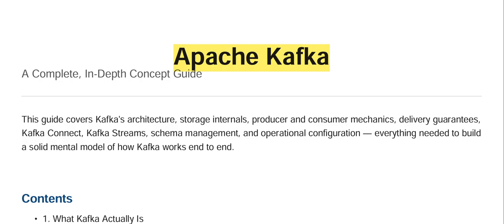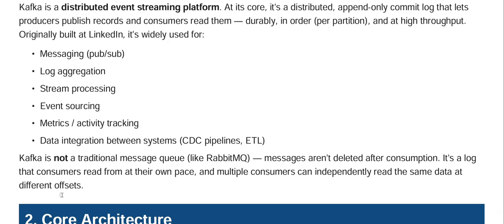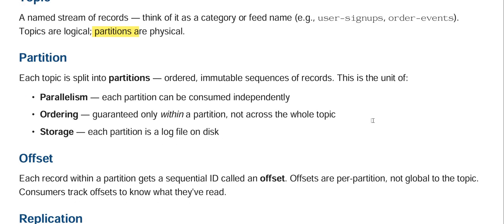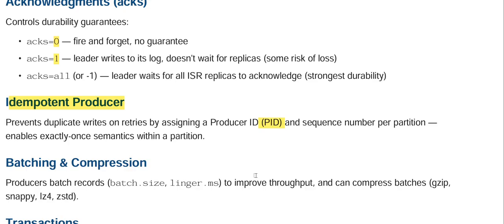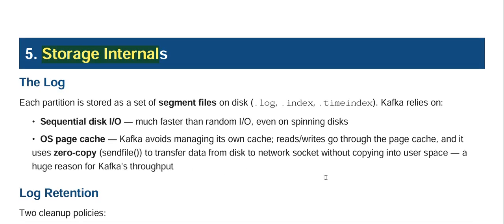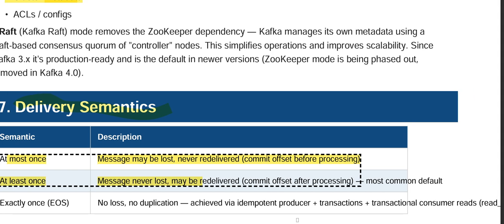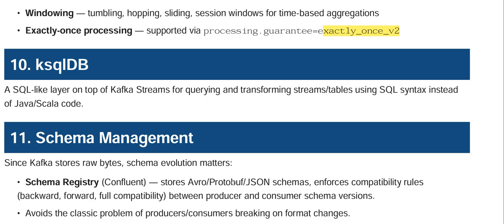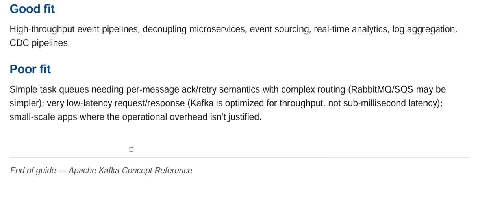Apache Kafka is an open-source, distributed software platform used to handle massive.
Which Kafka are you looking to learn more about? Let me know if you want to dive into literary analysis of his books, or if you need system design architecture guides for the data platform!

 Franz Kafka (The Author)Franz Kafka (1883–1924) was a German-language novelist from Prague. He is widely recognized as one of the most influential figures in modern literature.Key Themes: His books explore themes of intense isolation, anxiety, guilt, and existential dread.Famous Works: He wrote the legendary novella The Metamorphosis (where a man turns into an insect), The Trial, and The Castle.The Term "Kafkaesque": This word was created to describe real-life situations that mimic his books—specifically, nightmarish, overly complex bureaucratic processes where logic fails